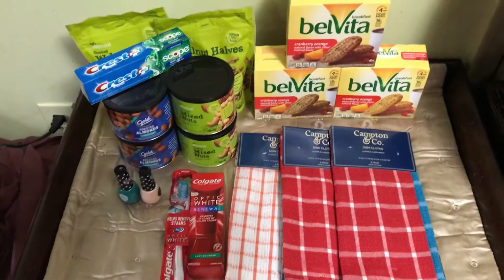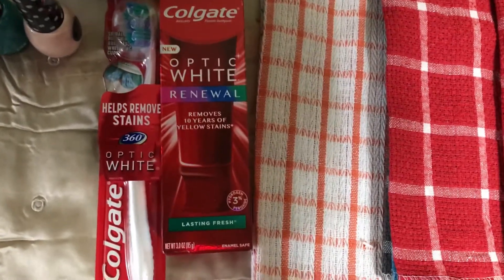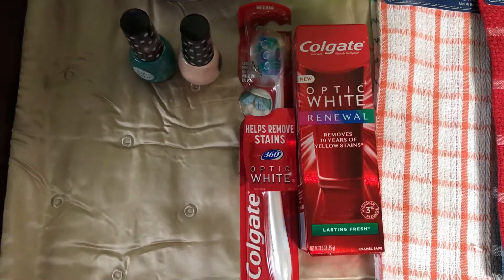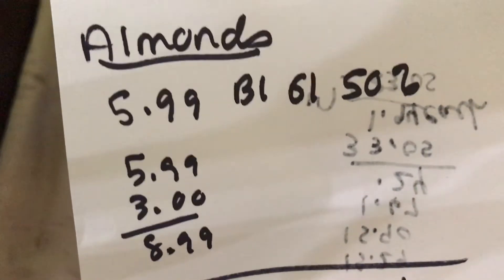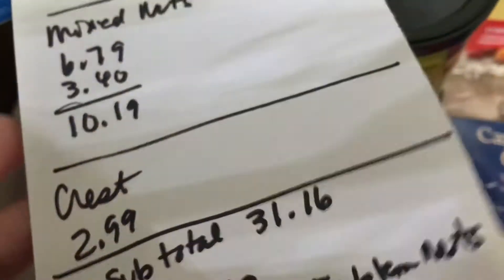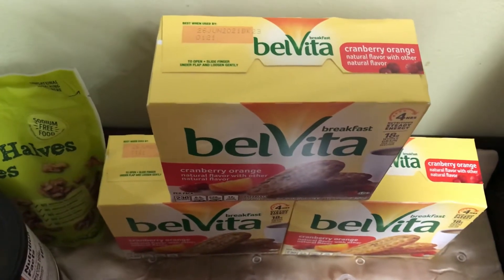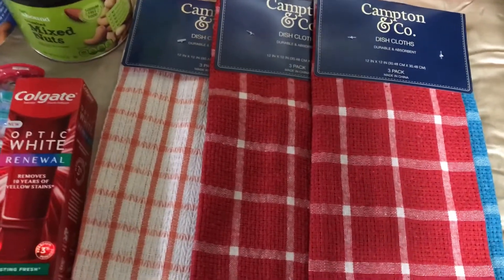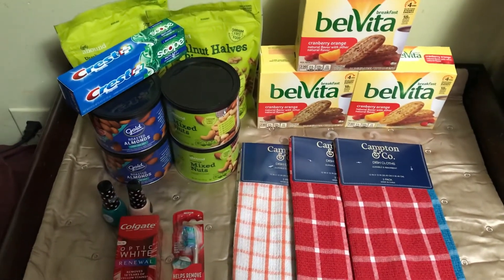CVS COUPONING HAUL / DECEMBER 27 - JANUARY 2; GREAT FOOD DEALS AND FREE POPPARAZZI NAIL POLISH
DISH CLOTHS $1 , SUPER CHEAP COLGATE PRODUCTS AND MORE!!!